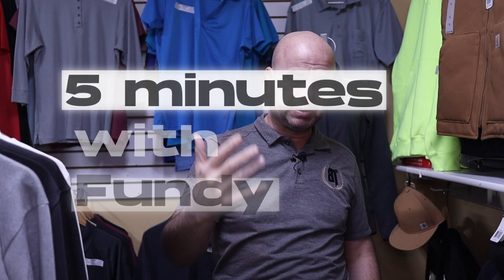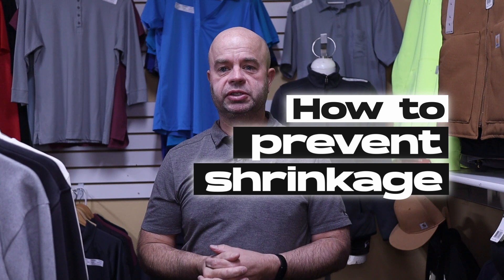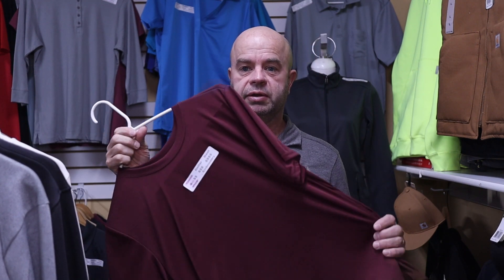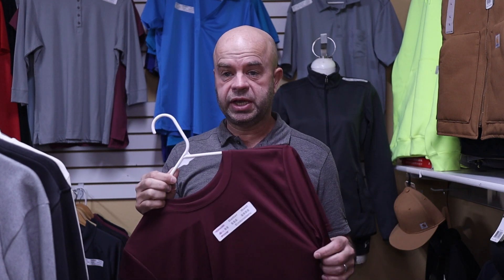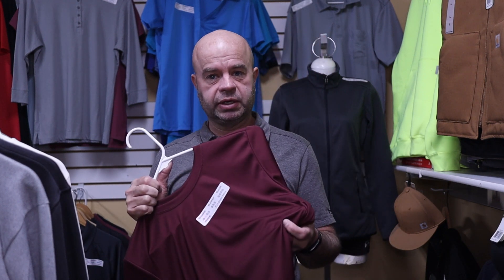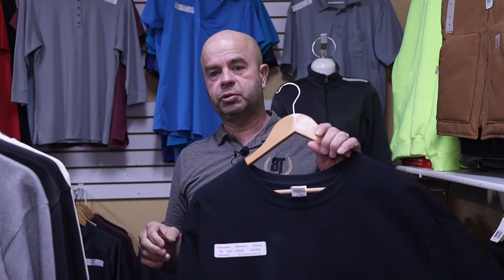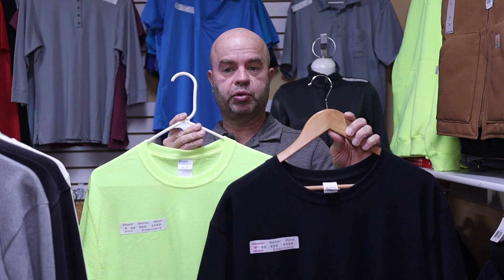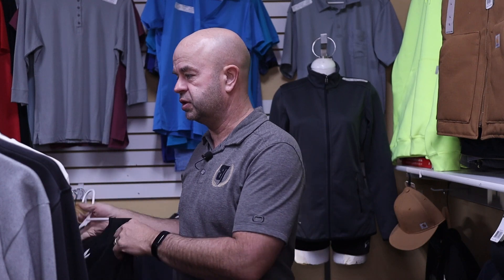How to stop clothing from shrinking